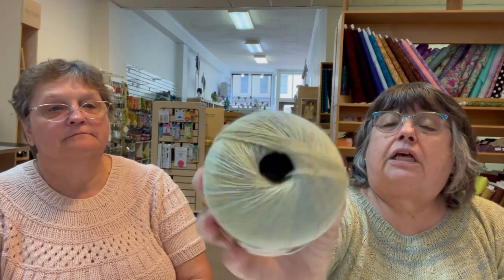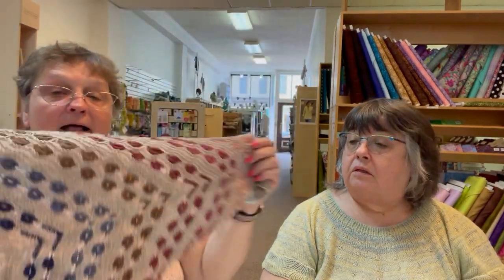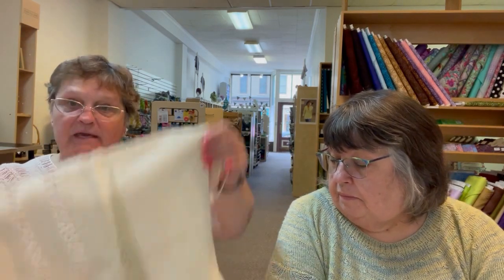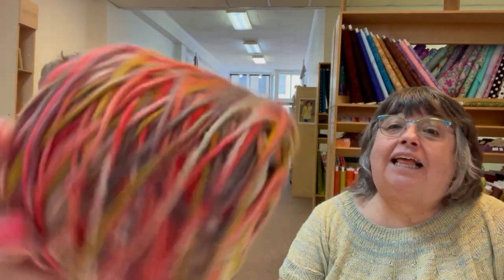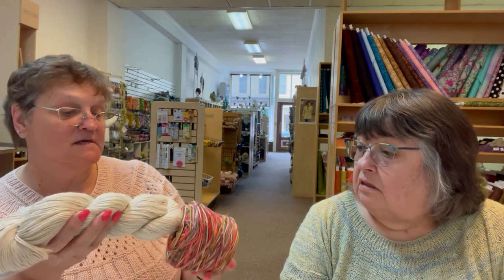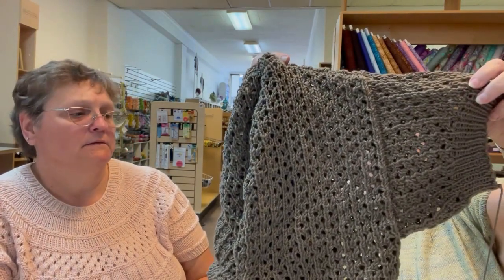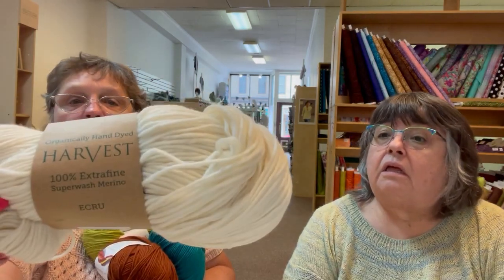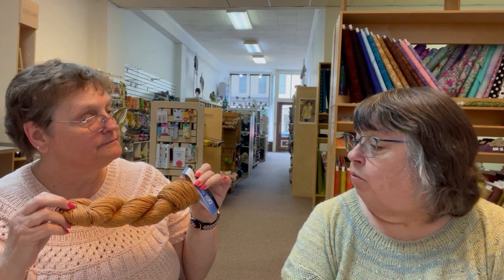Magpies Cottage - knitting podcast 122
Amy and Joanne talk about all their fiber crafts.

knitting, crochet, weaving, sewing, quilting